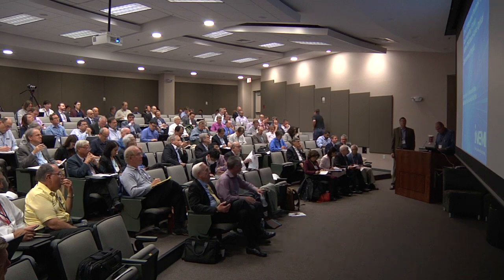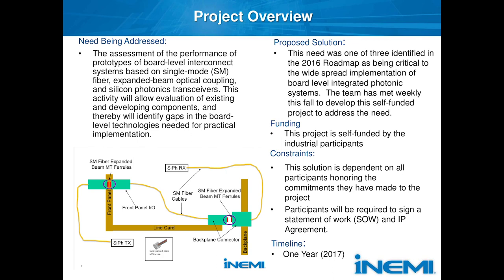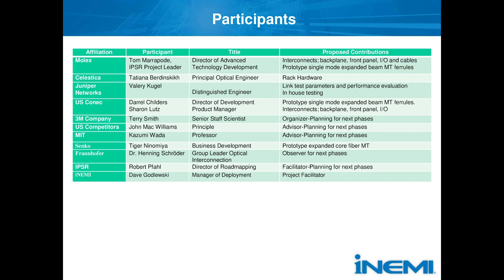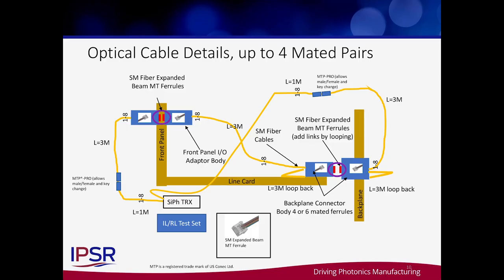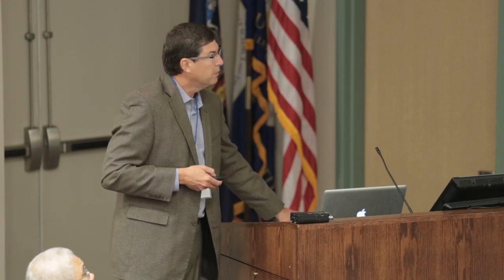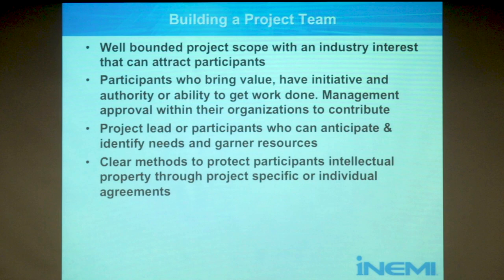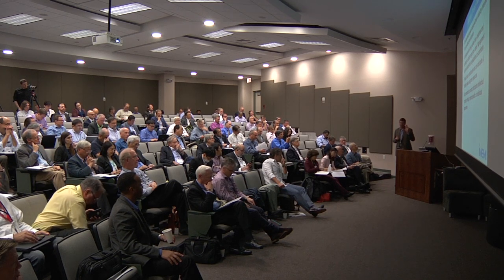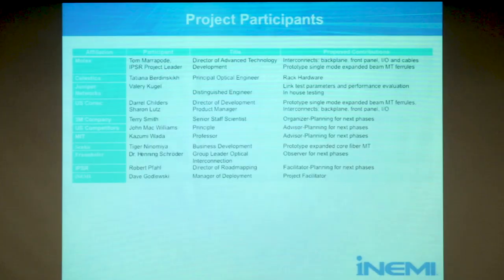Tom Marrapode, IPSR Interconnect Project